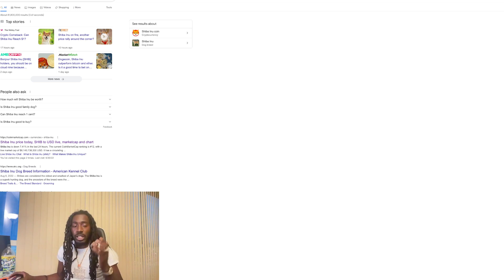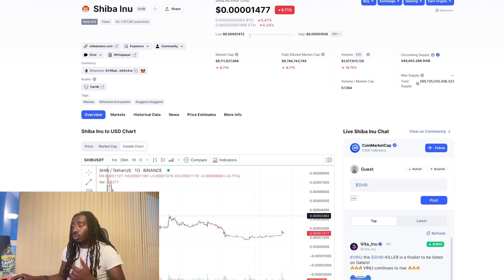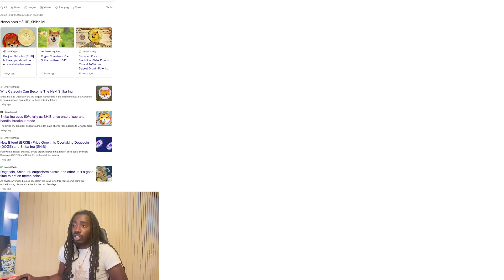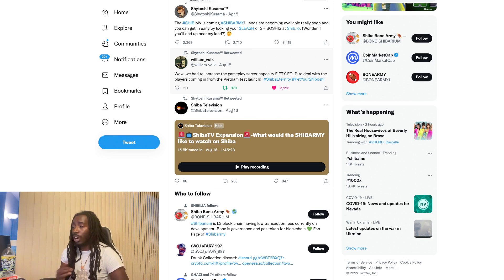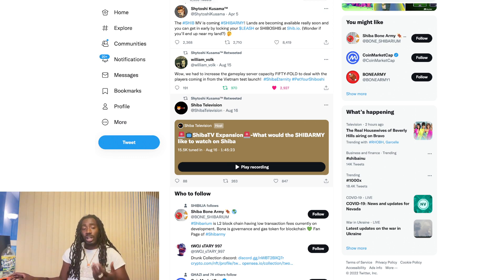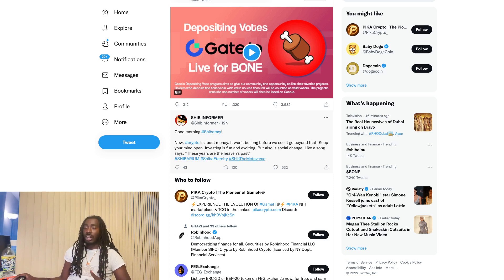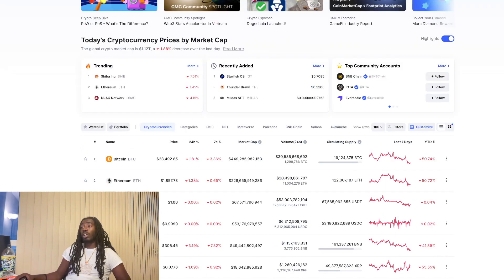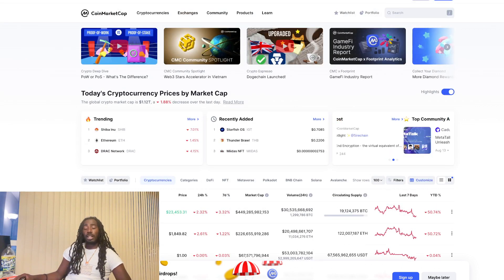Shiba Inu It's Playing Out Perfectly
*MASSIVE* Shiba Inu Shytoshi Says The Moment We've Been Waiting For 24 Hours Til This!

If you are interested in the metaverse and are a crypto investor than this videos is a must watch